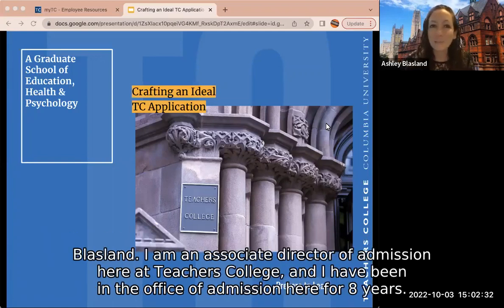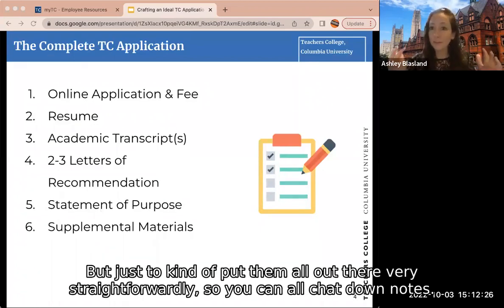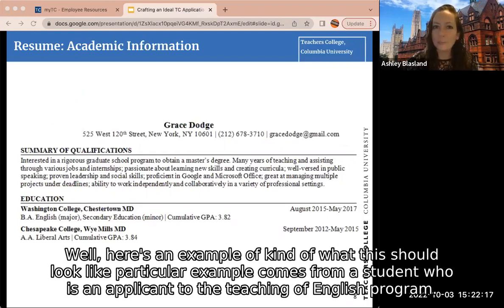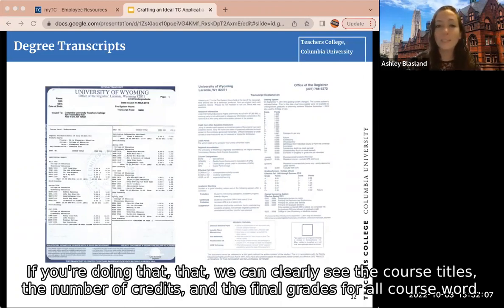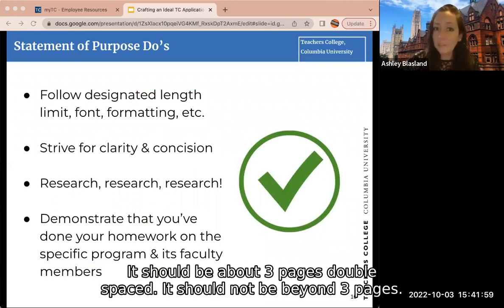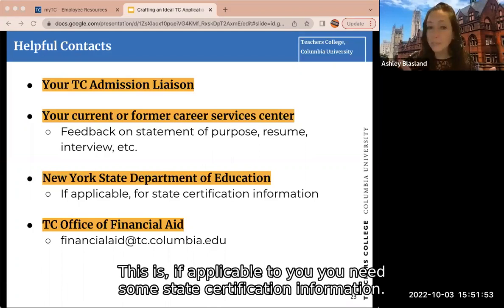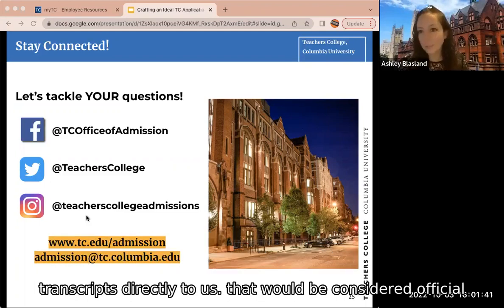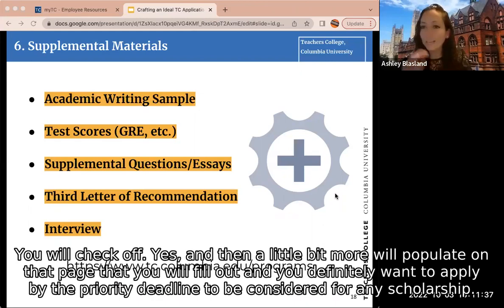Admission Virtual Workshop on Crafting an Ideal TC Application for U.S. Applicants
Learn more about the in’s and out’s of applying to Teachers College (TC)! In this virtual information session, an admission counselor provides detailed guidance and candid advice about applying to TC, in an effort to demystify the process and ensure that you feel prepared to put your best foot forward as you assemble your application file.